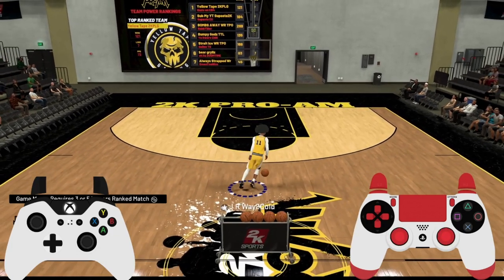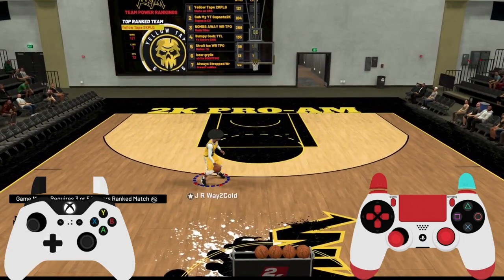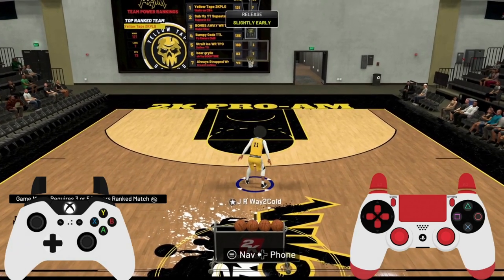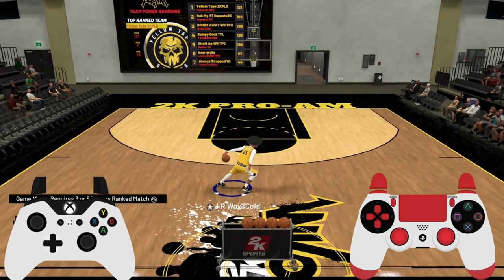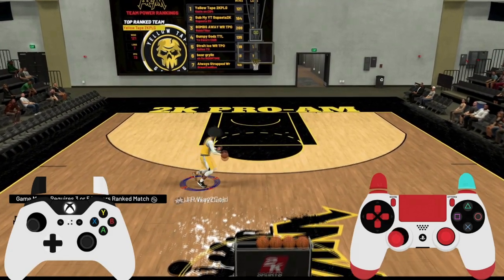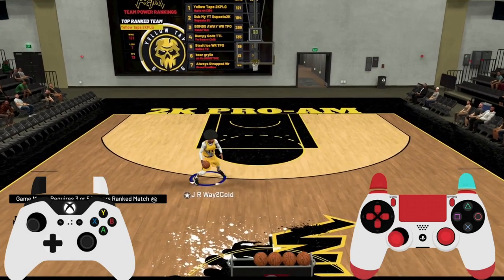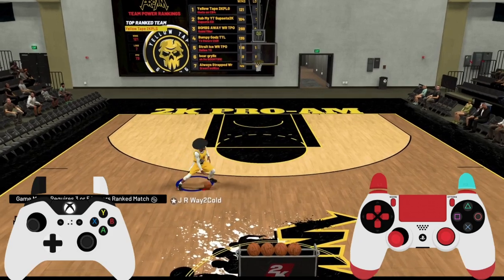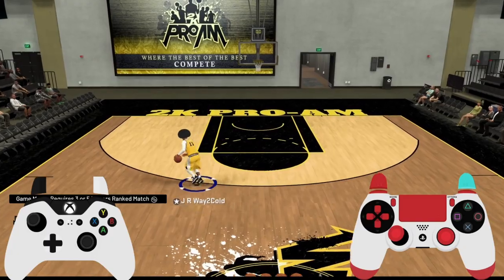*NEW* GLITCHY DELAYED SPIN BACK NBA 2K20 DRIBBLE TUTORIAL W/ HANDCAM! HOW TO DRIBBLE!